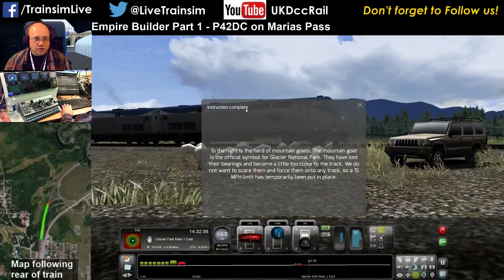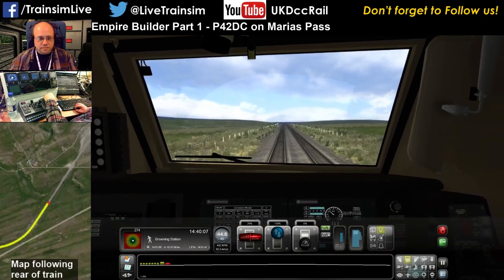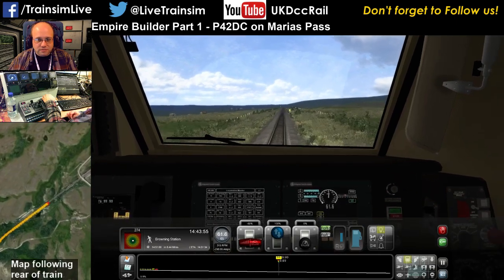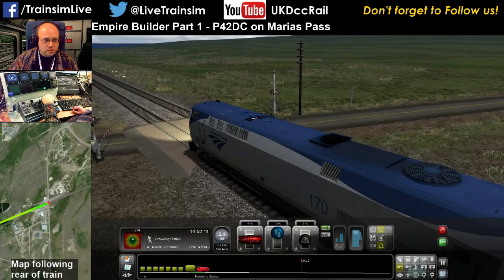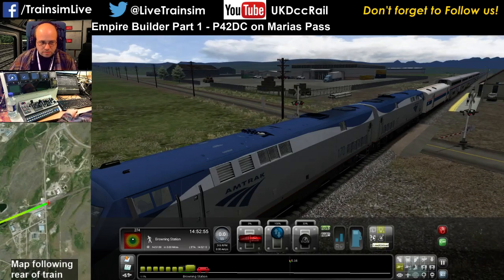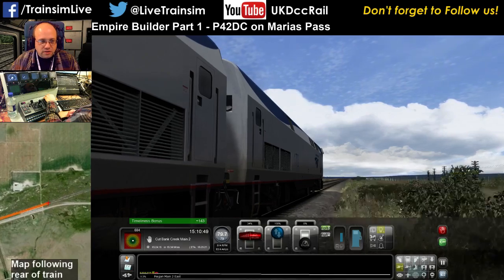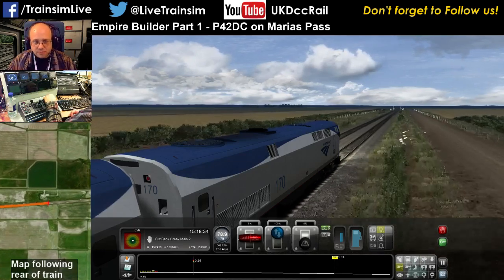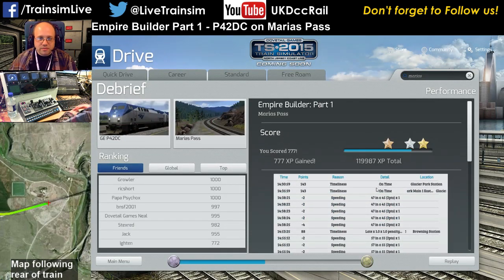Train Simulator 2015 - Marias Pass, Amtrak P42DC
This scenario comes with the P42DC Empire Builder pack for Marias Pass, we drive the P42DC on the first leg of a run with this famous Empire Builder train.